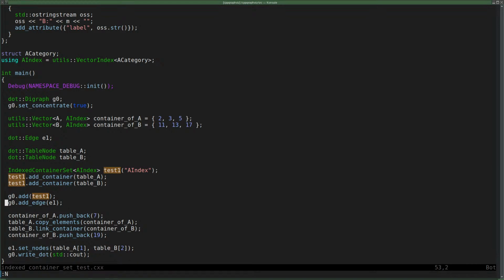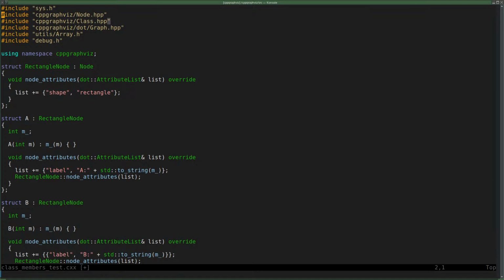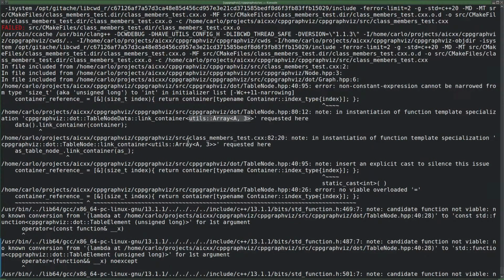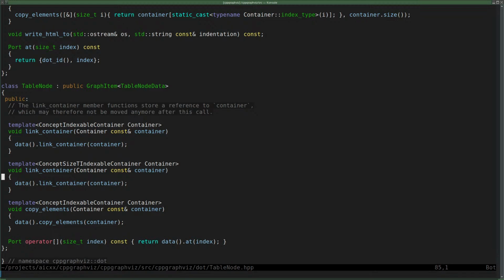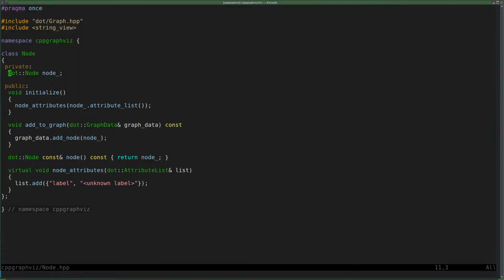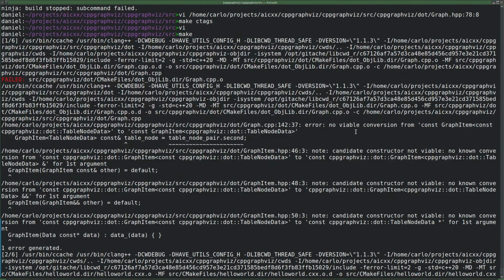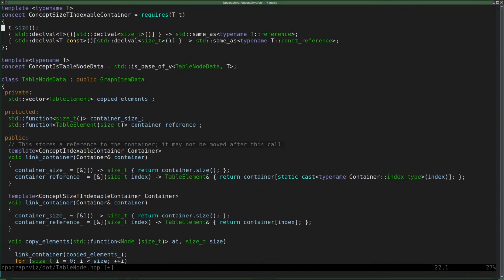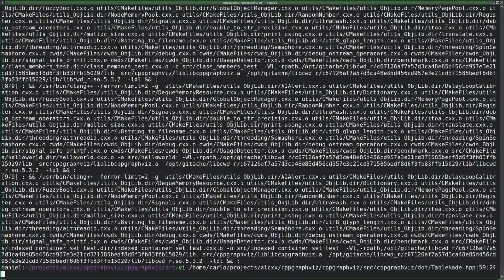Live C++ coding. Read description!